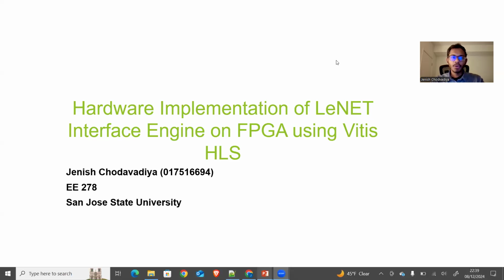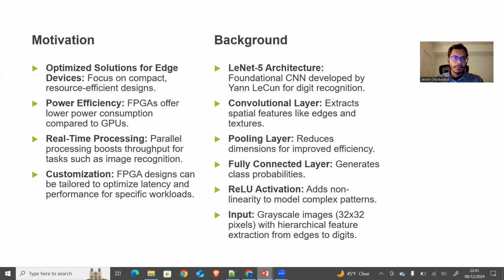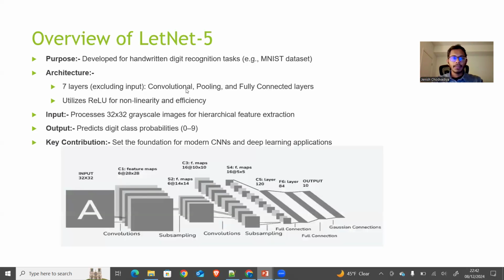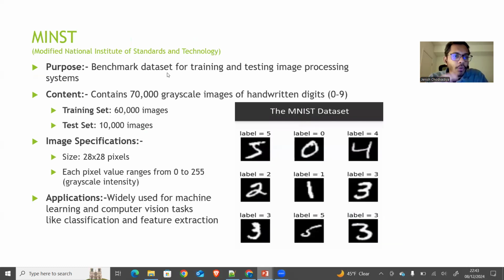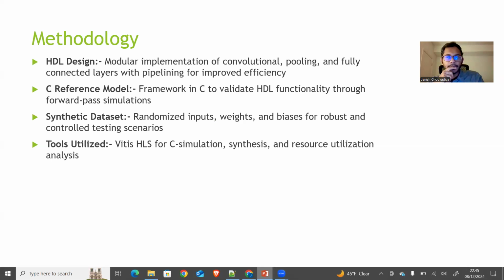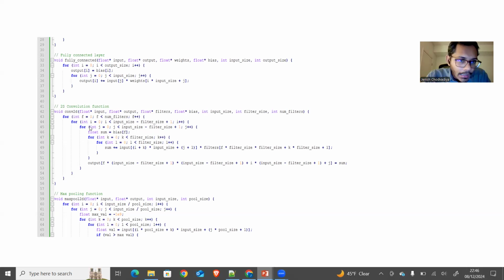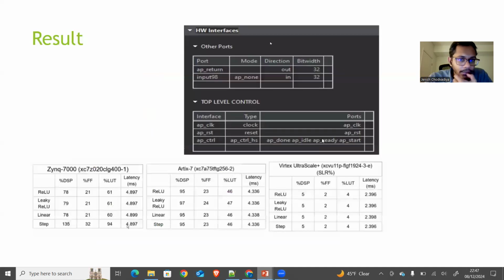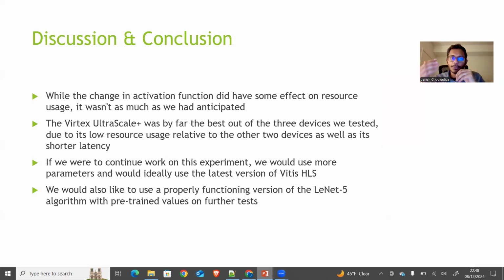HDL Implementation of the LeNet InferenceEngine for MNIST Digit Recognition